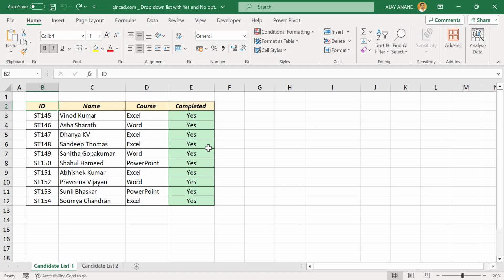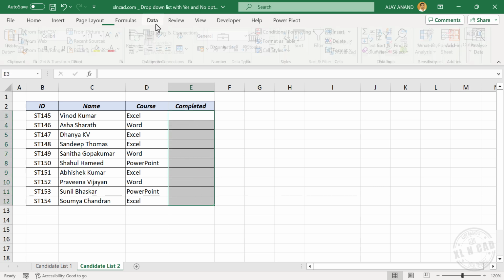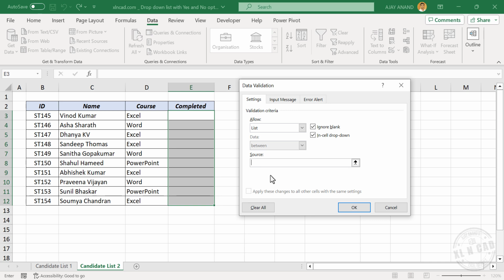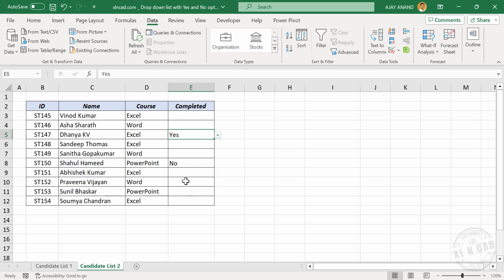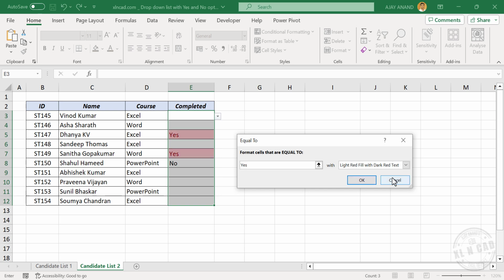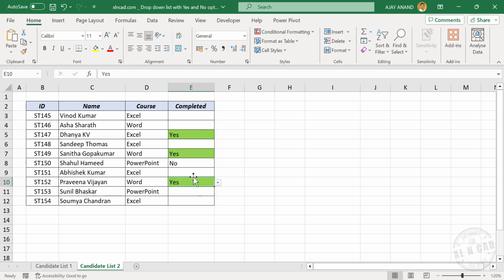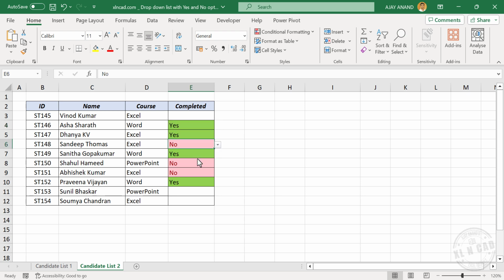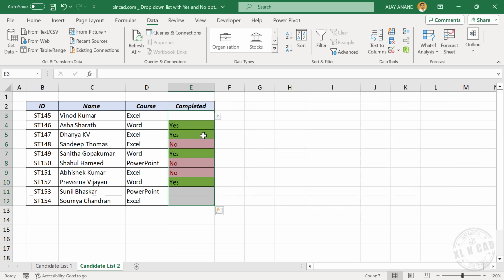How to Create a Drop-Down List in Excel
How to create a Simple drop-down list with Yes/No options in Excel, is explained in this video.

📊 Think Like an Analyst: Books That Helped Me
📚 Mind-Opening Reads You Can’t Miss